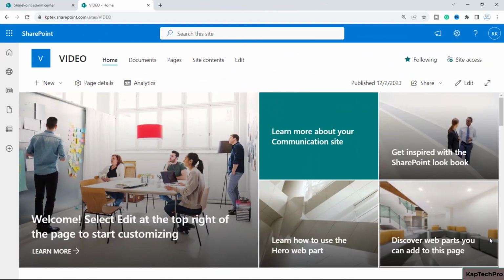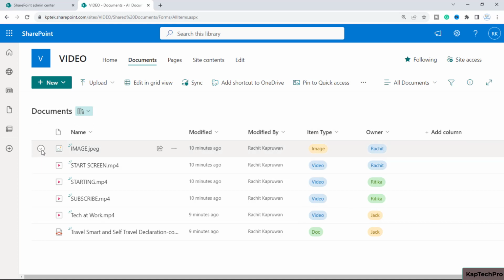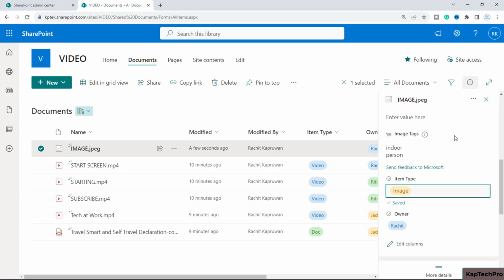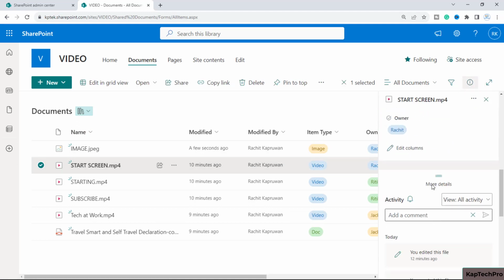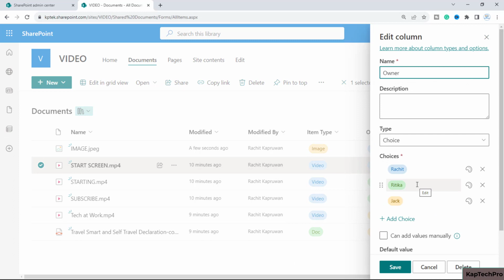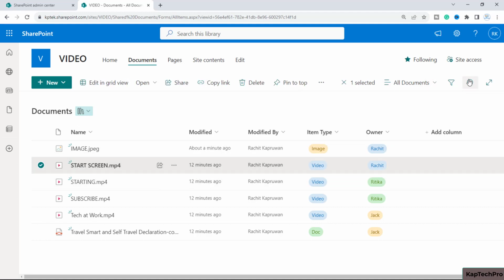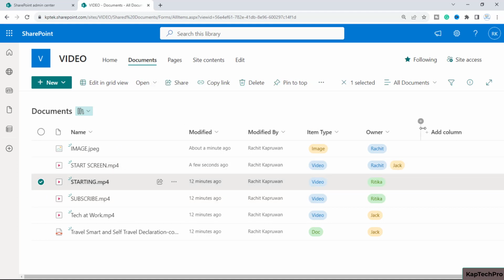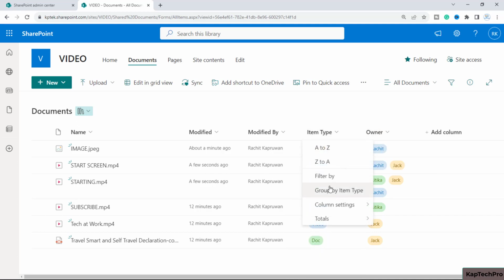Configure Sharepoint Library and List Column for Multiple Values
In this video tutorial of Configure Sharepoint Library and List Column for multiple values by Kaptechpro,
you will see How to configure SharePoint list and library columns for multiple selections.

In this video, you will see how to add multiple value in the sharepoint list and multiple value in the sharepoint document library.

Please watch this video till end how to make multiple selections in the sharepoint list and library.

how to configure sharepoint list and library columns for multiple selections lists microsoft 365

This channel intends to provide practical knowledge about the Exchange Server, Windows Server, MCSA, MCSE, CCNA, SSCM, SCVMM, Cloud with AWS, and Microsoft Azure.